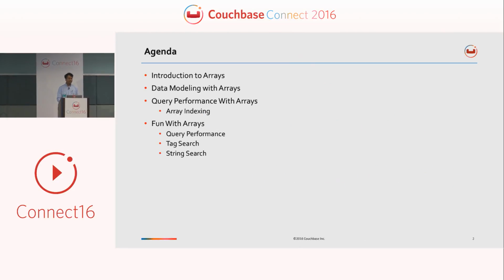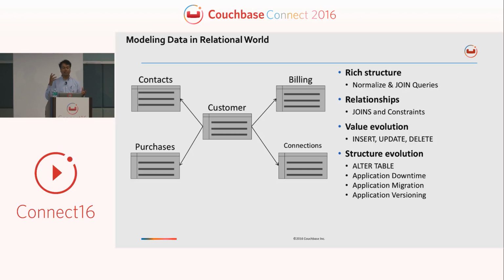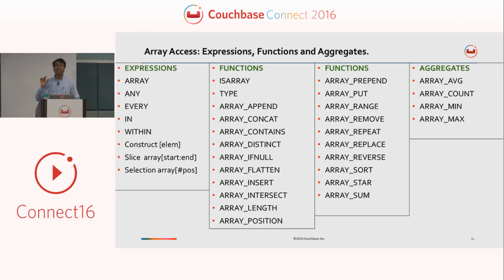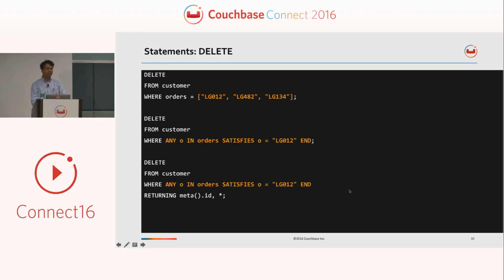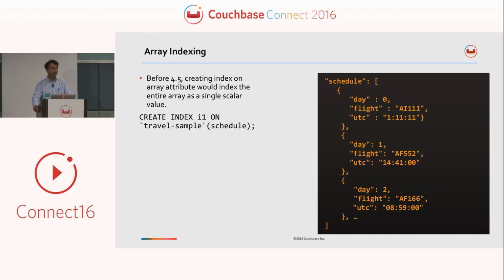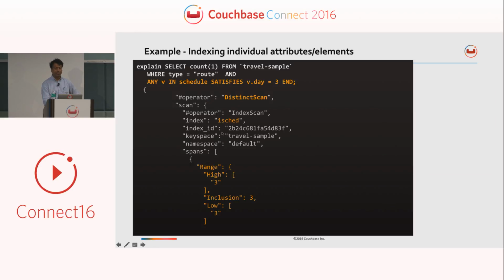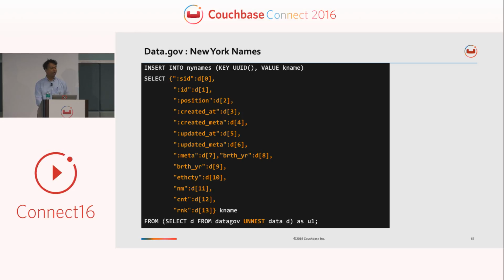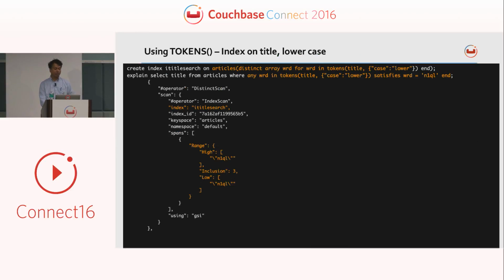Utilizing arrays: modeling, indexing, and querying – Couchbase Connect 2016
Arrays can be simple; arrays can be complex. JSON arrays give you a method to collapse the data model while retaining structure flexibility. Arrays of scalars, objects, and arrays are common structures in a JSON data model. Once you have this, you need to write queries to update and retrieve the data you need efficiently. This talk will discuss modeling and querying arrays. Then, it will discuss using array indexes to help run those queries on arrays faster.

Speaker: Keshav Murthy, Director, Query Development, Couchbase